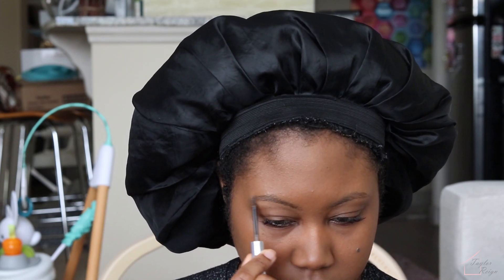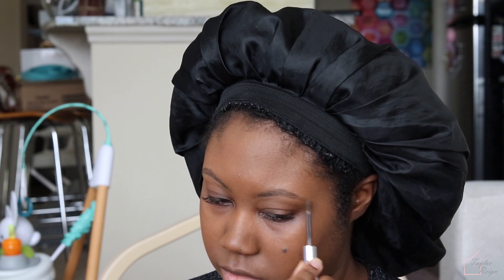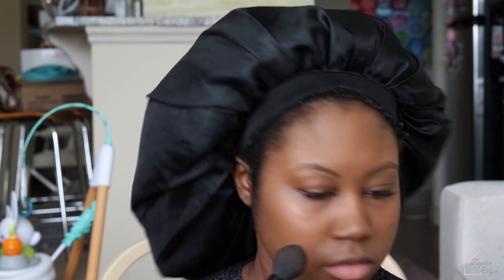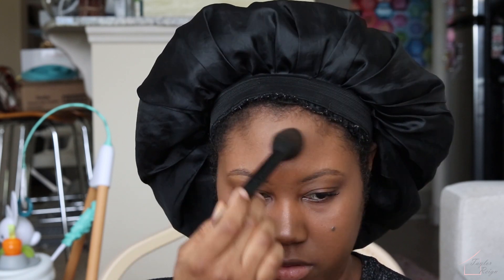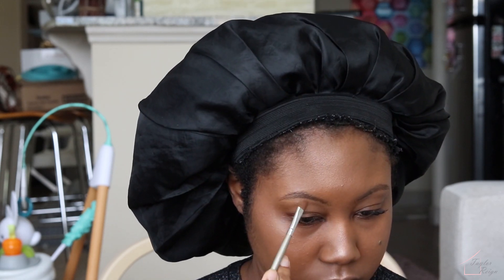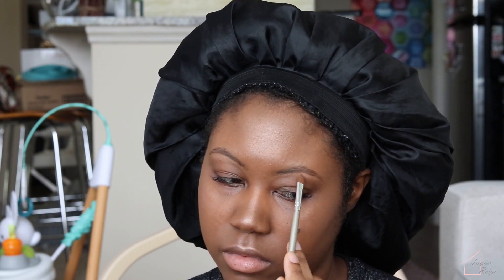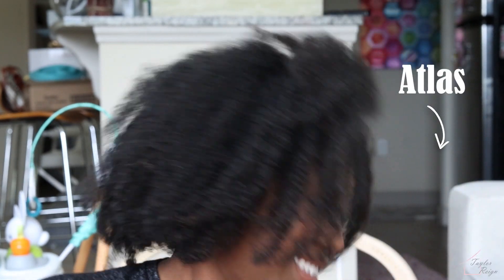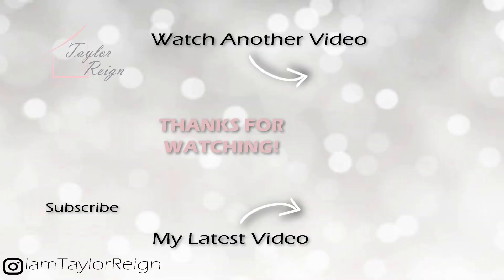NATURAL MAKEUP IN TEN MINUTES | Daily Makeup Routine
This is my everyday, go-to makeup look.  Just a quick natural looking beat so that I can be cute when I leave the house. It’s a great daily makeup look for moms or women on the go. Really, it's just a great look for WOC/black girls/brown skin girls. It's easy, and perfect for beginners. This is the basic makeup that I usually do and build off of it I want something more for nighttime or a date night.  I can do this look in 10 minutes, so that’s a huge plus since I’m always in a rush.

Products used
Fenty Beauty – Pro Filt’r Primer
Black Radiance – True Complexion HD Corrector (medium)
Becca x Chrissy Teigen Glow Face Palette (Rose Gold)
NYX – Liquid Lip Suede (Downtown Beauty)
NYX – Soft Matte Lip Crème (Abu Dhabi)